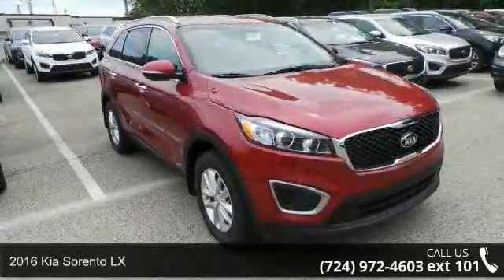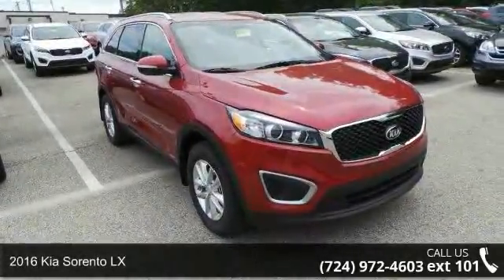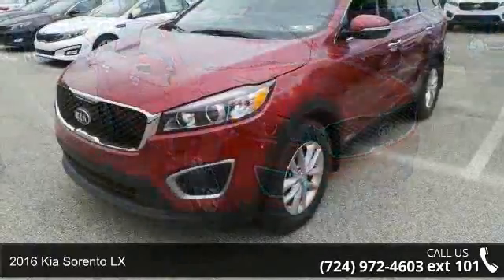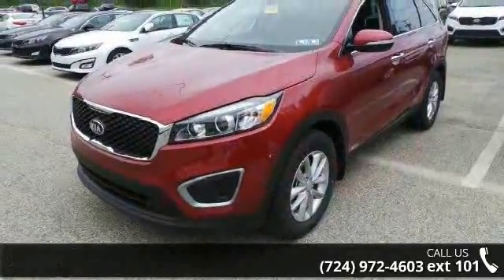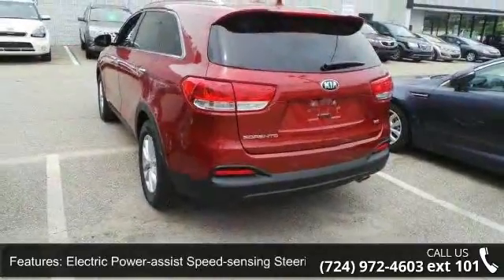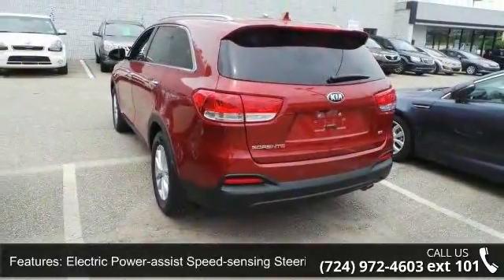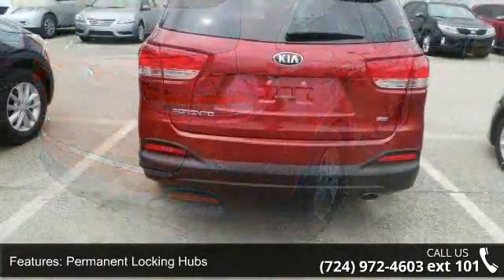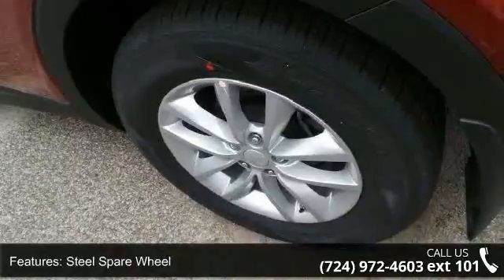2016 Kia Sorento LX - Baierl Kia - Pittsburgh, PA 15237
The 2016 Kia Sorento has been redesigned with a sleeker, more sculpted exterior. It has a wider stance and longer wheelbase for an even more versatile cabin space with available seating for up to seven. The automatic and intuitive available hands-free Smart Power Liftgate opens when it senses your smart key, the liftgate can even be adjusted to your height preference making it easier to close. The Sorento comes with a choice of 3 engines including a 2.4L with 185hp, a 2.0L turbo engine making 240hp, and a 3.3L V6 producing 266hp. With the available Dynamax All-Wheel-Drive system, the Sorento delivers a smooth, refined drive even on rough roads and combined with the V6 engine can tow up to 5,000lbs. The spacious cabin is clean and modern featuring available heated and ventilated seats with nappa leather trim, a 14-way power adjustable driver's seat, a panoramic sunroof, and up to 8 available power outlets.